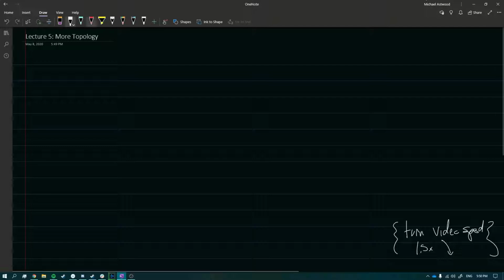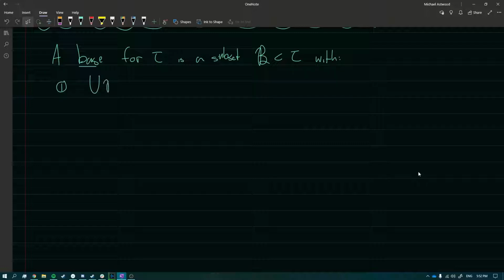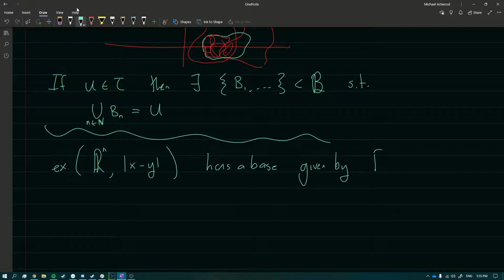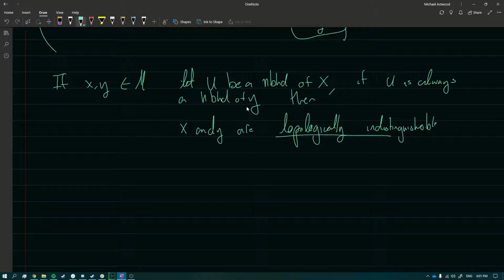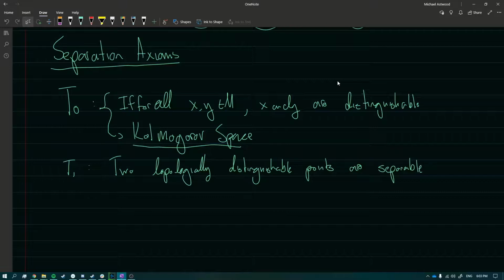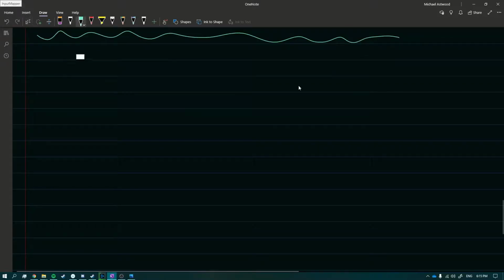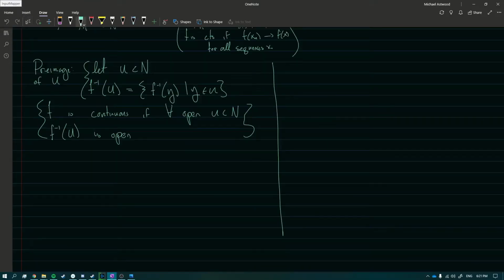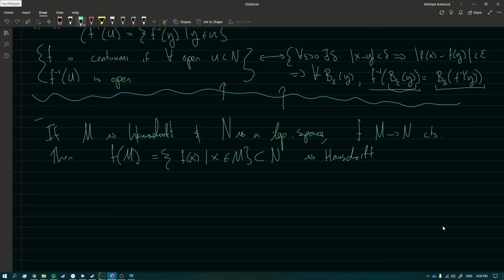Differential Geometry Lecture 5: Topological Bases and Separation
Next:
Continuity. Homeomorphisms. Open covers and compactness
First and second countable spaces. Locally finite, locally compact, and locally euclidean spaces